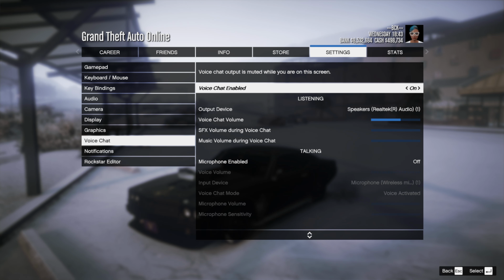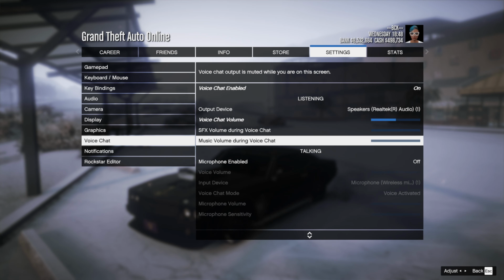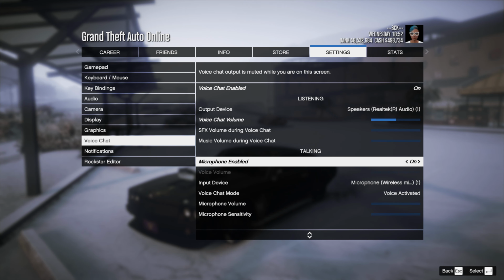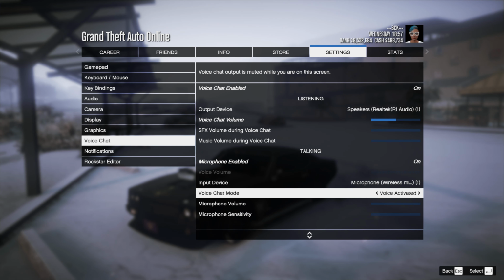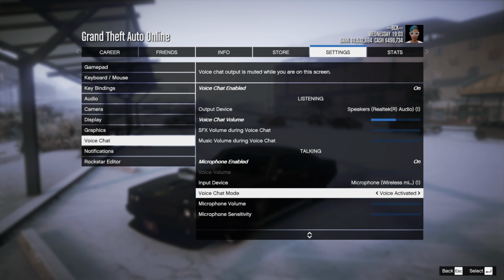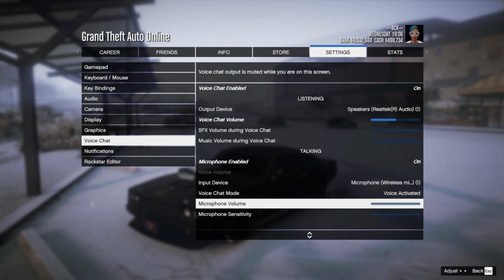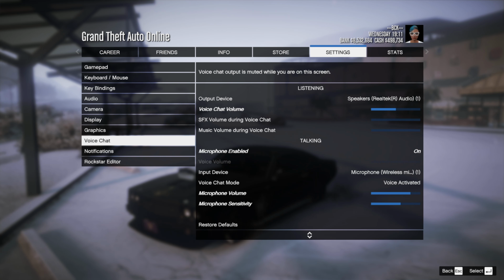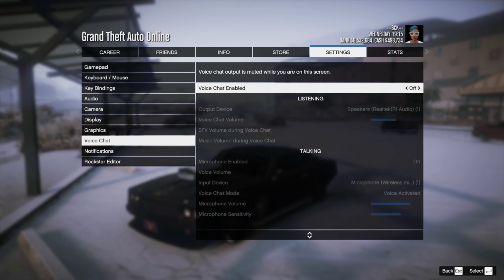How To Enable / Disable Voice Chat In GTA 5 Online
Learn how to turn on voice chat in GTA Online and control who you hear while playing!

In this step-by-step guide, you’ll discover how to manage your voice chat settings for a better and more comfortable gaming experience. Whether you want full communication or total silence, this guide will help you customize voice chat in GTA Online to suit your playstyle.